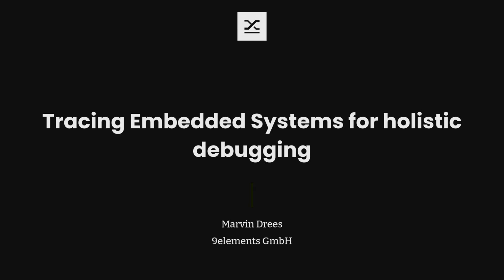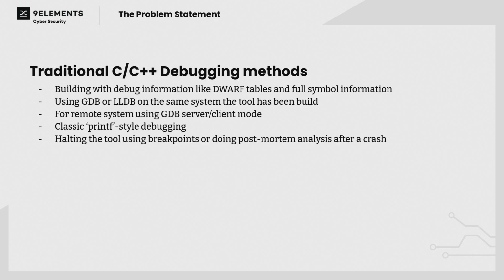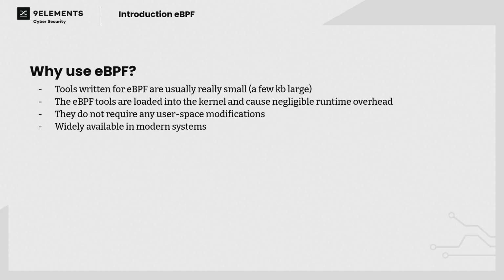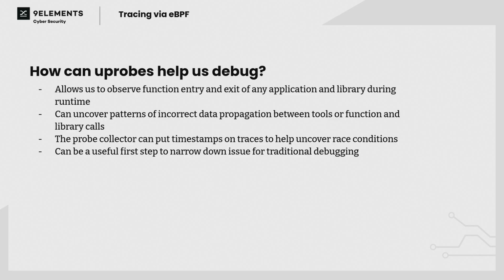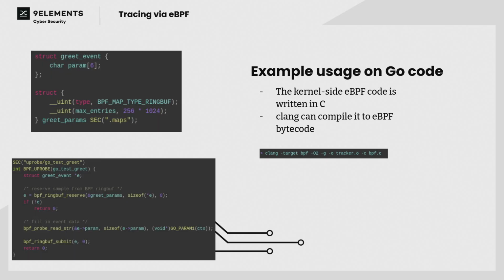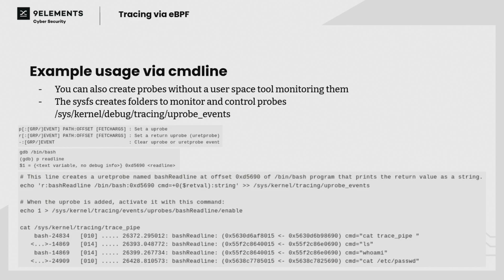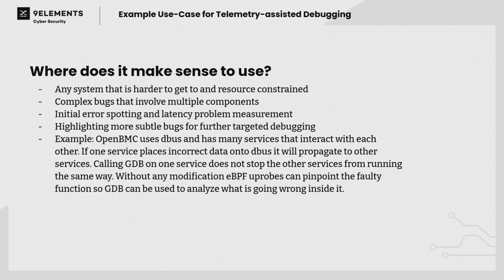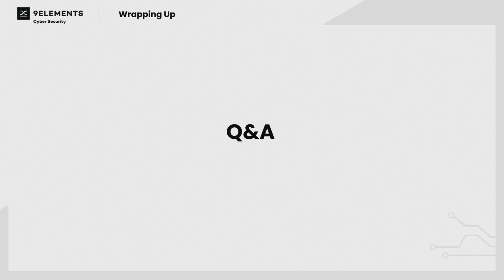Tracing embedded systems for holistic debugging